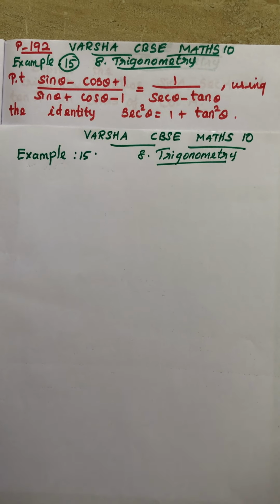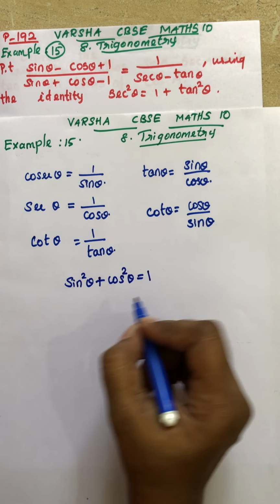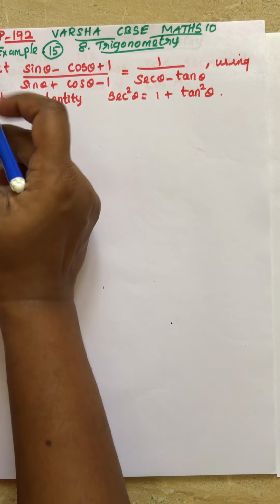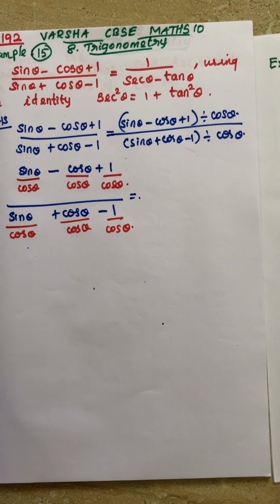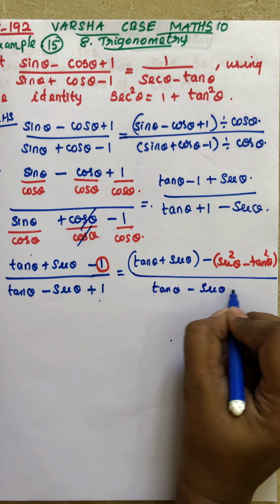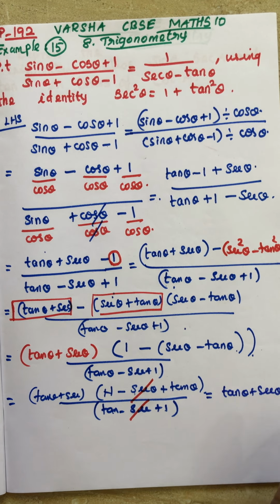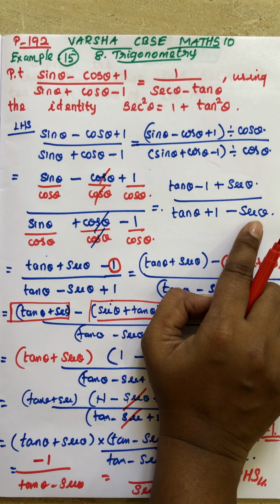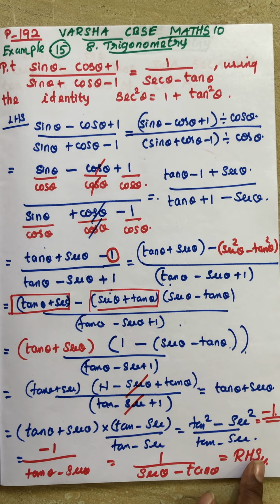NCERT cbse maths 10,trigonometry,,example 15